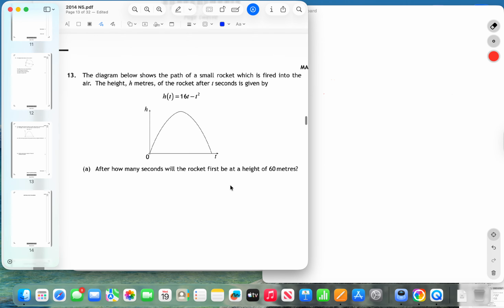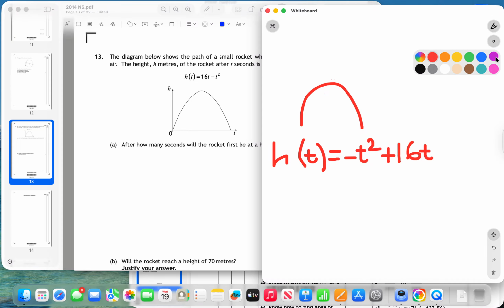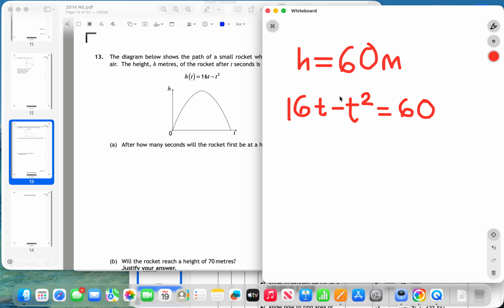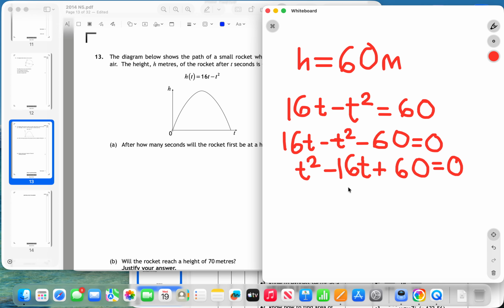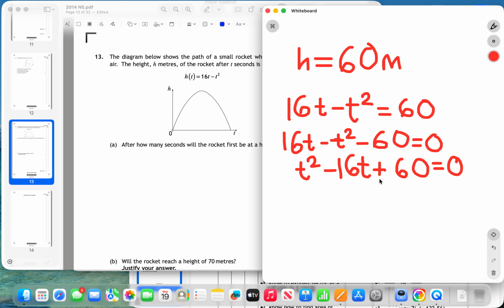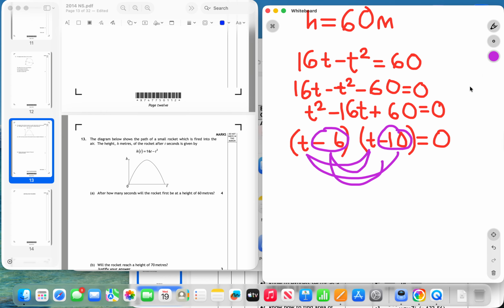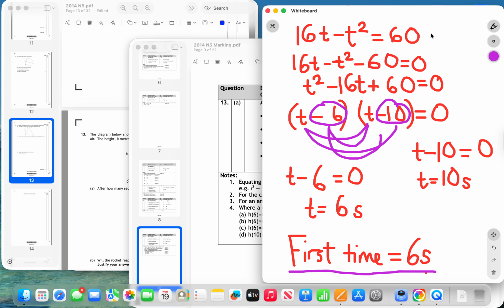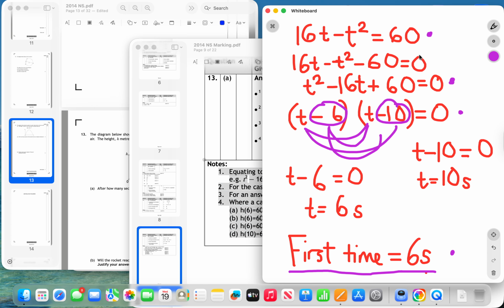2014 Paper 1 Q13a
How to tackle this 4-mark question. Covers quadratic equations.